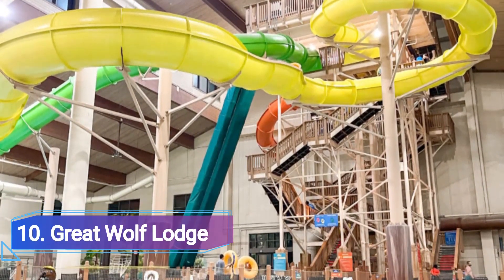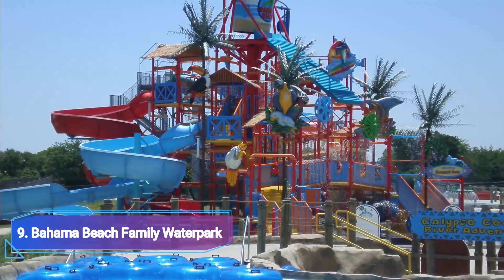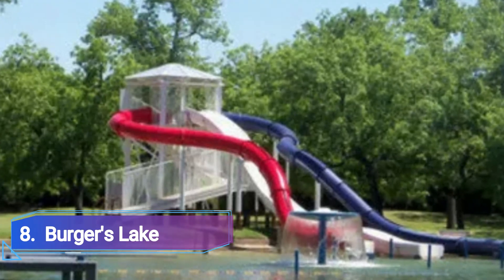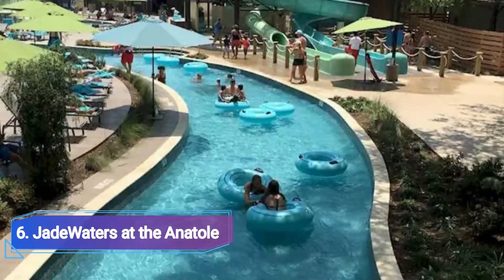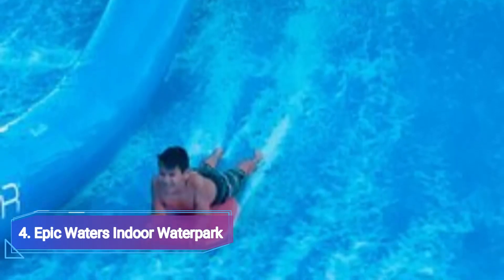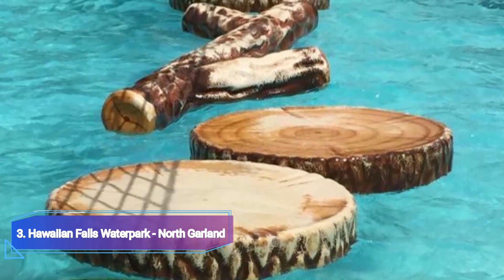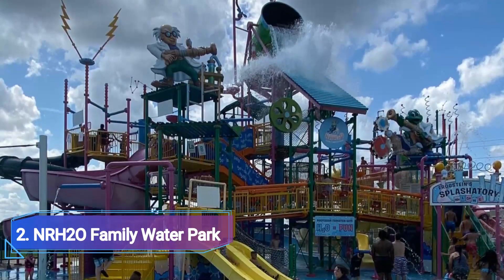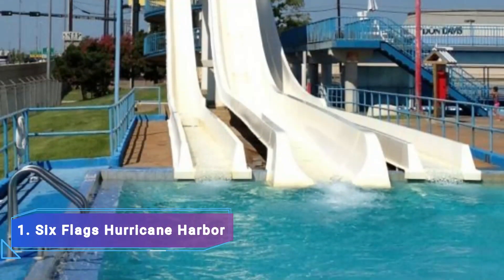Top 10 Best Water Parks to Visit in Dallas, Texas | USA - English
Escape the Texas heat and make a splash at the top 10 best water parks in Dallas. Whether you're seeking thrilling water slides, lazy rivers, or family-friendly attractions, Dallas offers a variety of water parks that cater to all ages and interests. Join us as we dive into the exciting world of water parks and explore the best destinations for aquatic adventures in Dallas, Texas.

We spent a long time in finding a list of top 10 best Water Parks to visit in Dallas. It includes all of the different entertainment options including things to do in Dallas. There are hundreds of other locations here, but we have selected the famous Water Parks in Dallas for you, so you can enjoy your visit. There are many beautiful Water Parks in Dallas which people prefer, it depends on their own interest.

Our first stop is Six Flags Hurricane Harbor, a premier water park known for its exhilarating slides, wave pools, and interactive water play areas. Get your adrenaline pumping as you brave thrilling attractions like the Mega Wedgie, Black Hole, and Typhoon Twister. With a range of attractions suitable for both thrill-seekers and families, Six Flags Hurricane Harbor promises a day of non-stop fun and excitement.

Next up is Hawaiian Falls Garland, a tropical oasis nestled in the heart of Dallas. This family-friendly water park offers a variety of attractions, including water slides, lazy rivers, and splash pads. Relax under the shade of palm trees, take a dip in the wave pool, or embark on an exhilarating ride down the Pineapple Express. Hawaiian Falls Garland provides a refreshing escape for visitors of all ages.

For a unique water park experience, visit Epic Waters Indoor Waterpark, the largest indoor water park in Texas. This year-round destination boasts an array of thrilling slides, a surf simulator, a lazy river, and a FlowRider for those looking to catch a wave. Rain or shine, Epic Waters guarantees endless fun and excitement, making it a perfect choice for a day of aquatic adventures.

Beat the heat at Bahama Beach Waterpark, a Caribbean-themed oasis in the heart of Dallas. This family-friendly park offers a range of attractions, including water slides, a lazy river, and a large wave pool. Kids can enjoy the interactive water play areas, while adults can relax in the shade or take a leisurely float down the lazy river. With its laid-back atmosphere and tropical vibes, Bahama Beach Waterpark is a popular choice for a day of summer fun.

Adventure awaits at NRH₂O Family Water Park, located just outside of Dallas. This expansive water park features a variety of attractions, including water slides, a wave pool, a lazy river, and an interactive water playground. Experience the thrill of high-speed slides like the Viper and the Sidewinder, or unwind in the tranquil lagoon. NRH₂O offers something for everyone, making it a favorite destination for families and water park enthusiasts.

For a unique water park experience with a wildlife twist, visit the Dallas Zoo's Giants of the Savannah water park. This one-of-a-kind attraction allows visitors to cool off while enjoying up-close encounters with African elephants, giraffes, and other majestic animals. Splash around in the interactive fountains, ride down the water slides, or relax in the shaded seating areas. Giants of the Savannah combines the best of both worlds - water park fun and wildlife encounters.

Discover aquatic adventures at Rosemeade Rainforest Aquatic Complex, a family-friendly water park with a jungle theme. This park features water slides, a lazy river, a lagoon pool, and an interactive play structure with water cannons and tipping buckets. Kids can explore the rainforest-themed attractions while adults can relax in the shade or take a refreshing dip in the pool. Rosemeade Rainforest Aquatic Complex offers a tropical getaway in the heart of Dallas.